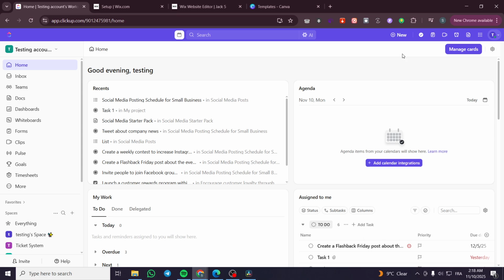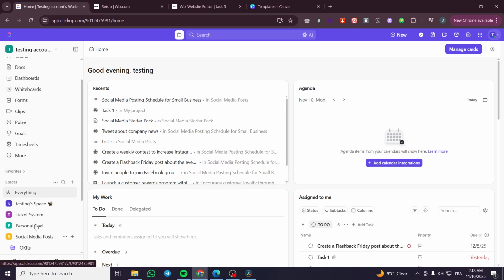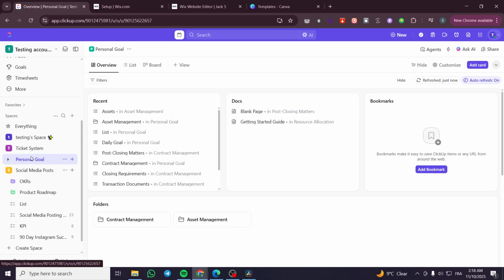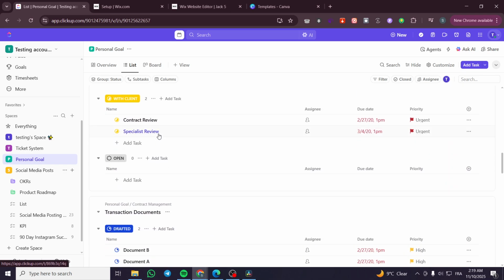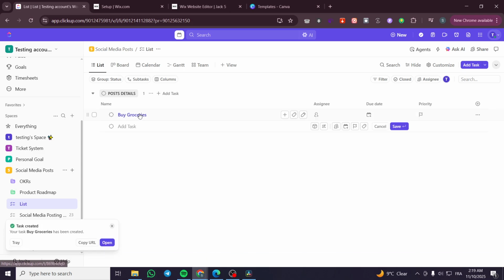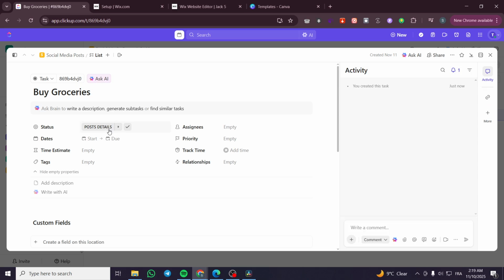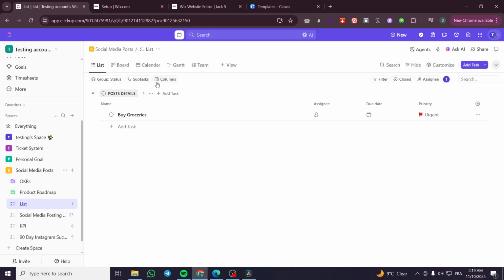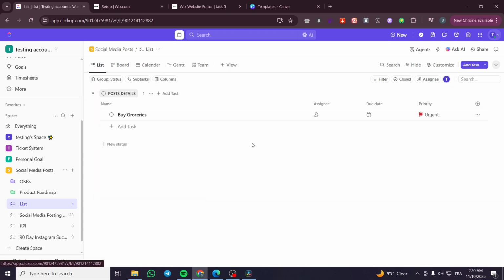How to Use Clickup for Personal Life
If you are looking for a video about How to Use Clickup for Personal Life, here it is!